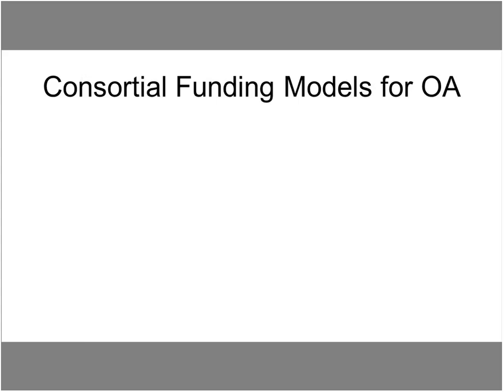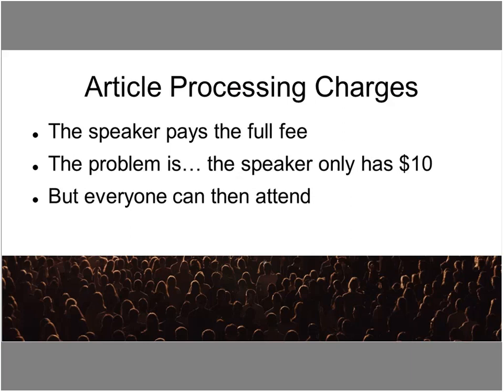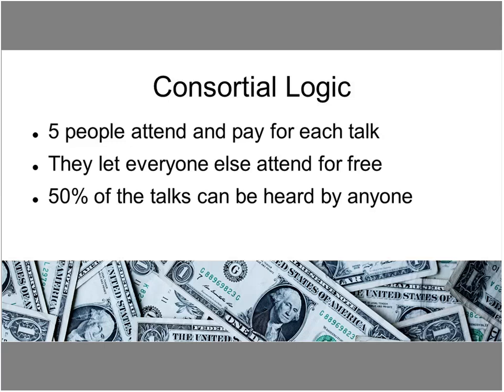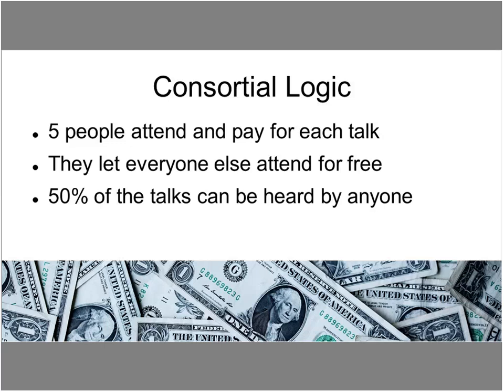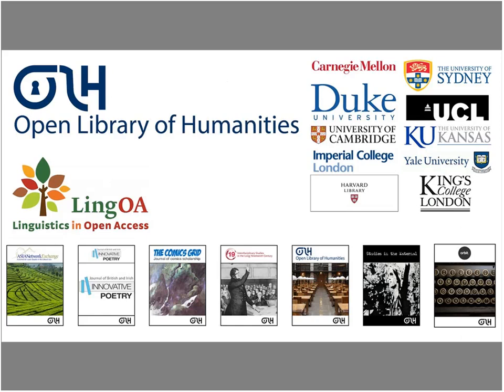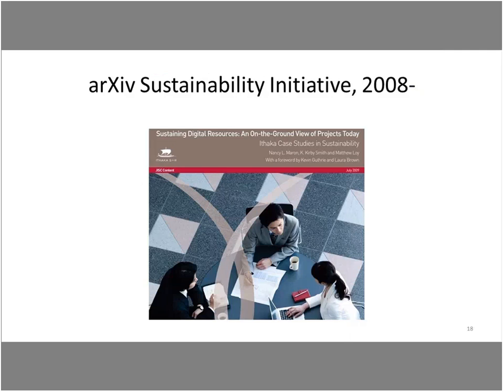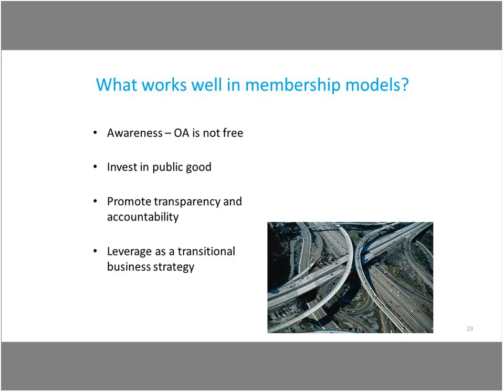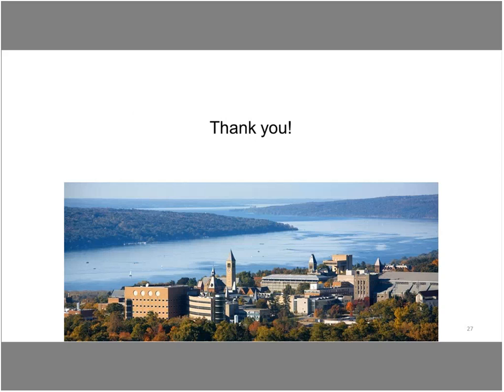OASPA Webinar: Implementing a consortial funding model for open access publishing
The OASPA Open Scholarship Webinar Series is delighted to welcome three pioneers of the Consortial Funding Model of Publishing: Oya Y. Rieger (arXiv Program Director), John Willinsky (Director of the Public Knowledge Project) and Martin Paul Eve (Co-founder of the Open Library of Humanities). Come and find out how to set one up with your publishing (or scholarly communication) initiative.